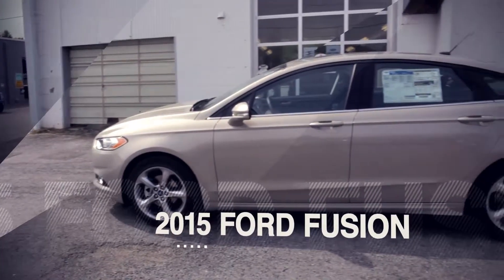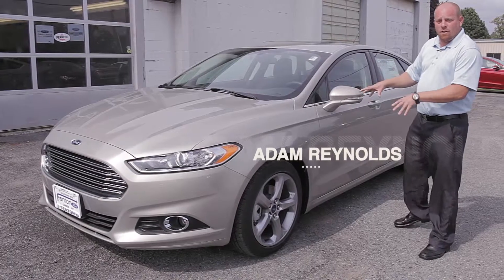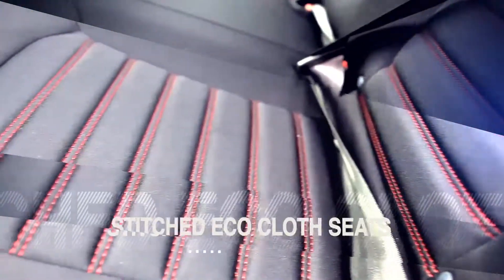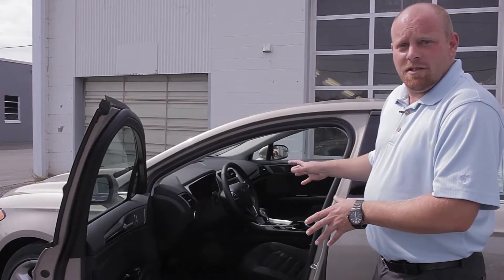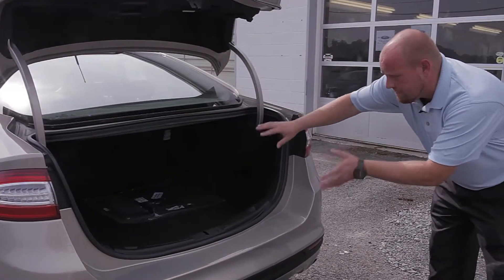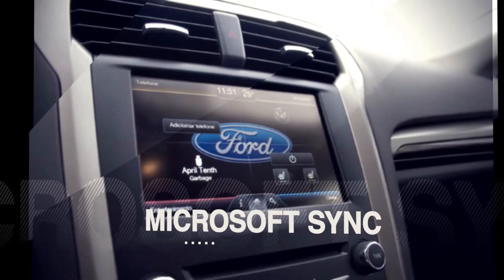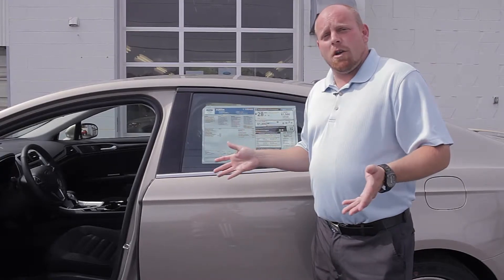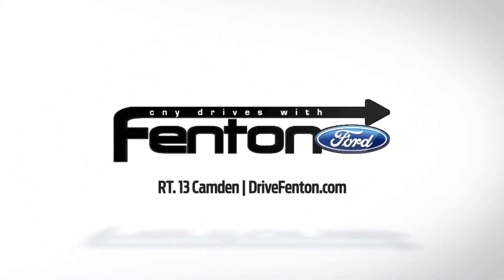Adam Introduces the 2015 Fusion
Adam Reynolds does a walk around to show you the new 2015 Ford Fusion at Fenton Ford in Camden, NY!